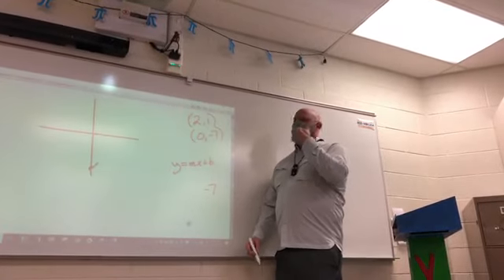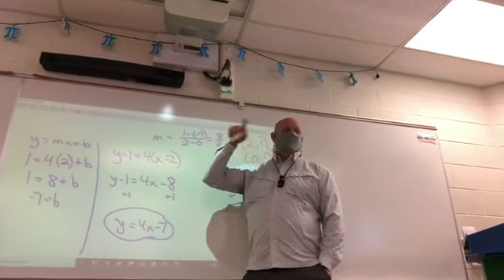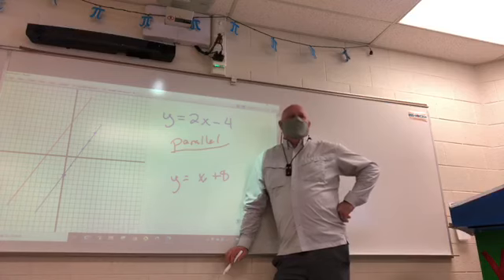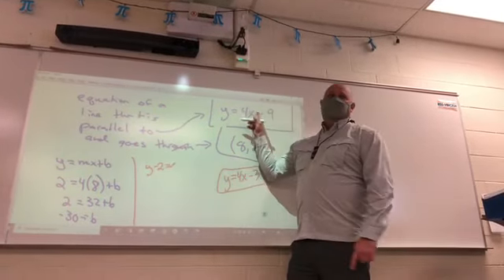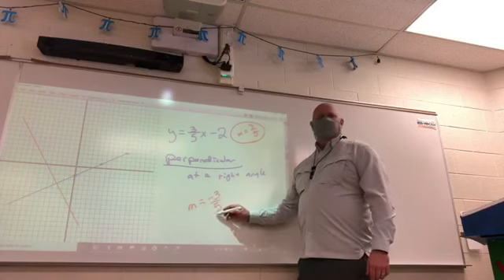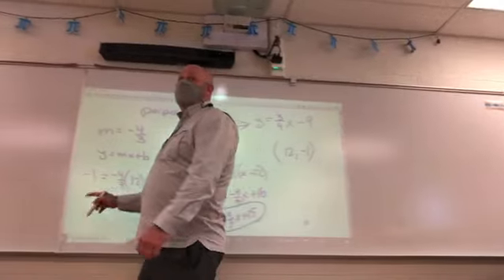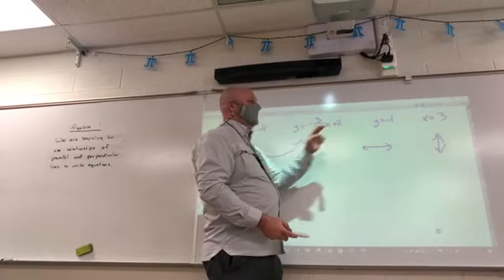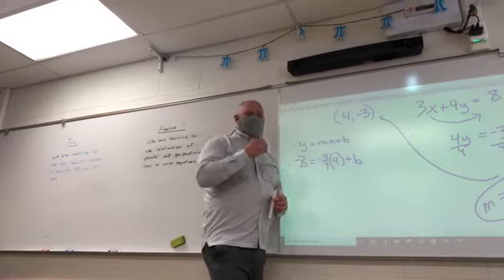Algebra 1 - Lesson 5.8 - Parallel and Perpendicular lines